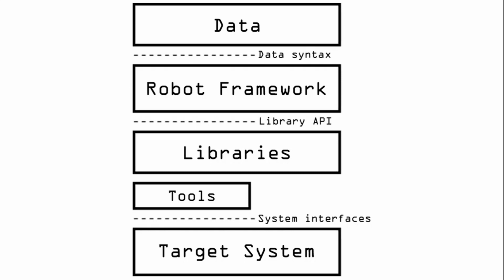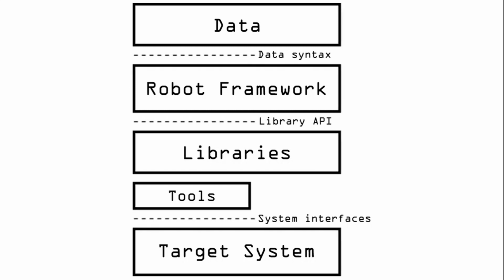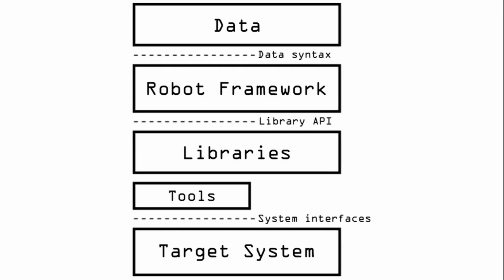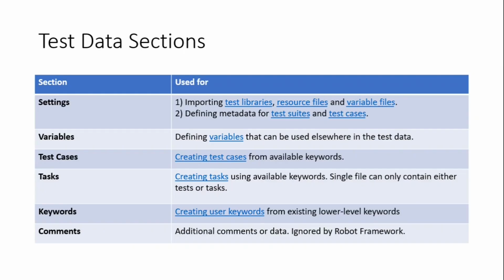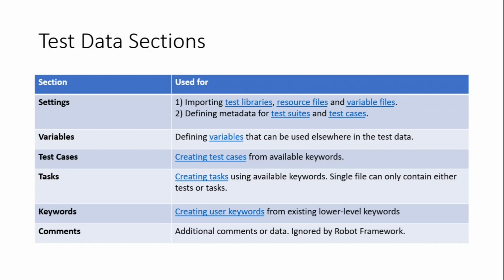SEC-03_StartingWithRF-01_Robot Framework Intro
Understanding structure of Robot Framework.
Modular framework.
Keyword Structure.